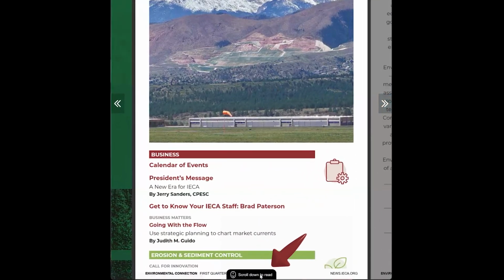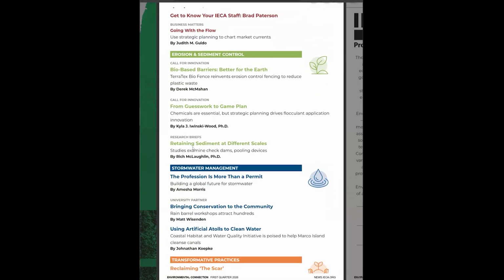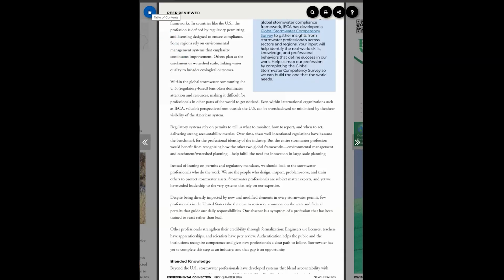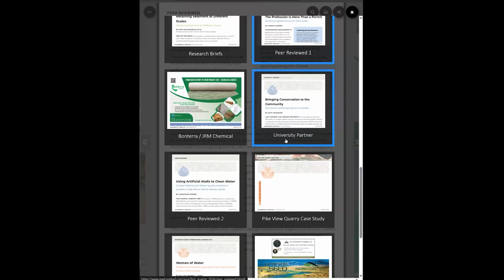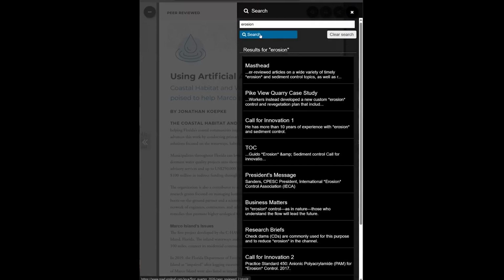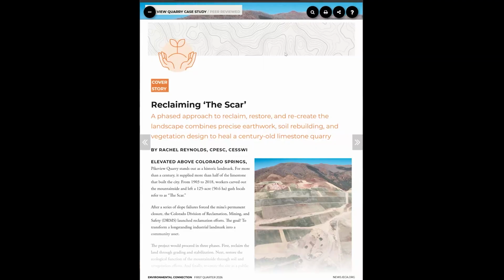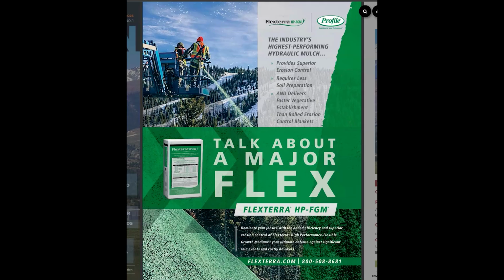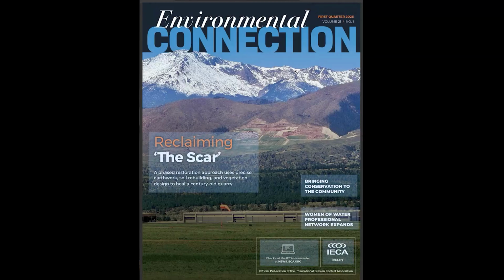How to Navigate IECA's Environmental Connection Online Magazine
IECA's Environmental Connection magazine has a brand new look — and it's now available as a beautiful online flipbook! In this quick tutorial, we'll show you how to flip through pages, use clickable article links, search for specific topics, share articles with colleagues, and more.

Whether you're a longtime reader or exploring the digital magazine for the first time, this video will help you get the most out of every issue.